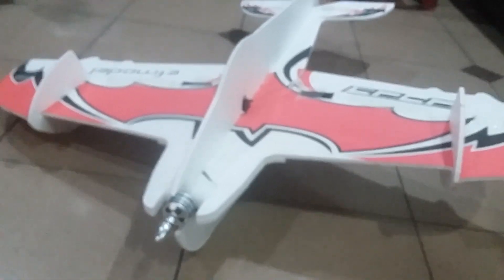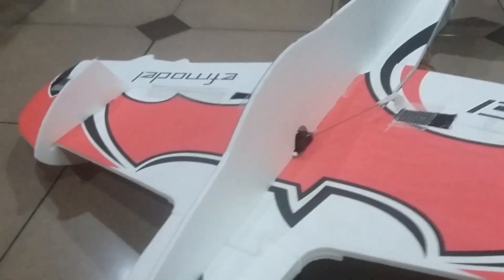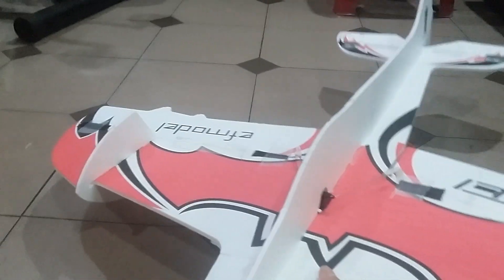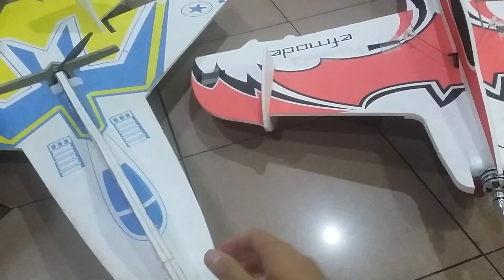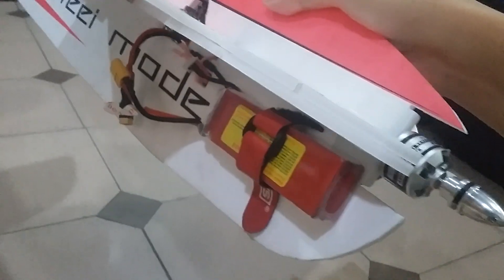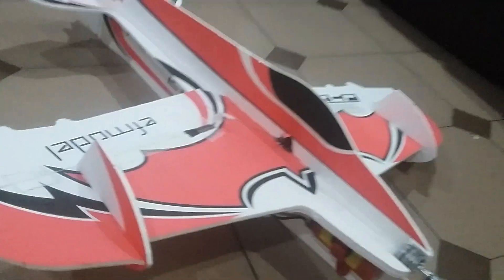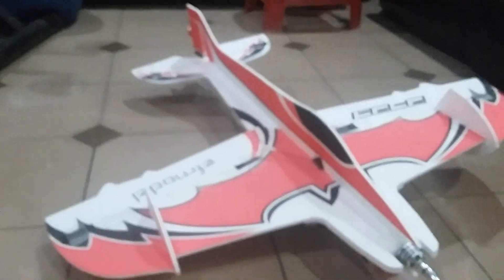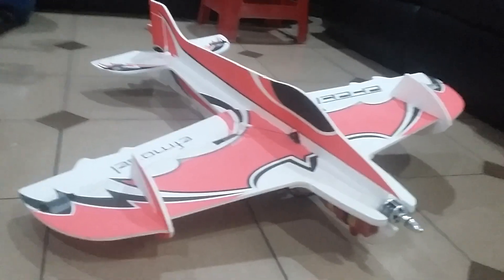Efeei Efmodel 3D Mercury rc plane short review (NO FLYING)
Those kits are simillar price with the magic board sukhoi 27, its only around us$20-30

Specs
Wingspan: 840mm
Servo: mg90s(3)
Motor: emax xa2212 980kv
Esc: hobbywing 40a
Prop: 10x5 APC
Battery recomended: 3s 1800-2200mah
Weight: 570 grams
With hobbyeagle a3 pro gyroscope installed

Pros:
-Thougth Chinese MPP Board with 4ch 3d manuvering
-can use 8-10' prop and 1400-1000kv motors
-KT Board, it allow you to join with Alteco/ G super glue

Cons:
-not an indoor flyer, it doesn't hover well indoor
-dont trust the recomended battery, 3s 1300mah is somewhat tail heavy, you have to use 3s 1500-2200mah
-elevator and rudder servo placed far backward. Thats why its really tail heavy with 1300mah 3s.
-the spoilers increase a lot of drag, recomended not to use it for outdoor flight
-fuselage painted only in 1 side, but its ok.
-heavyweight! It has a weight of 570 grams

Kit Price: around $20-30 / Rp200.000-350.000